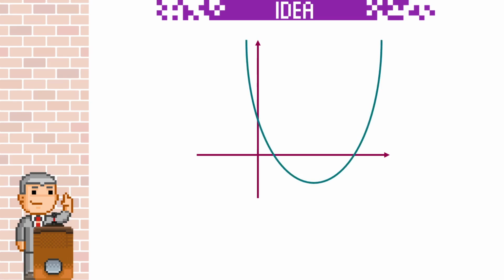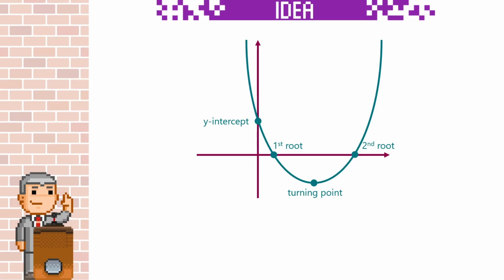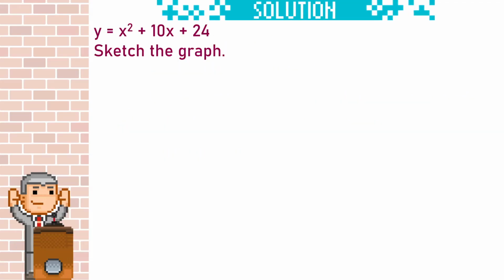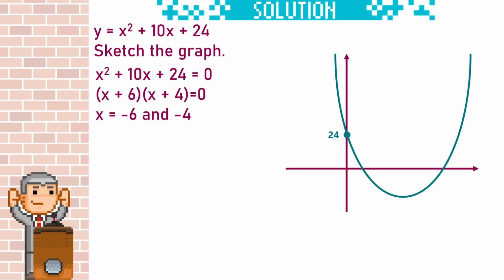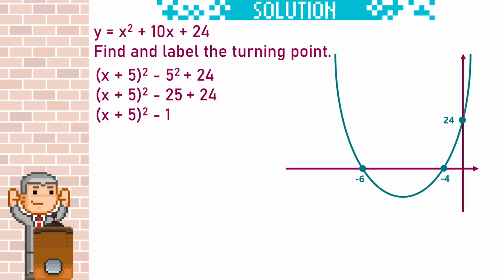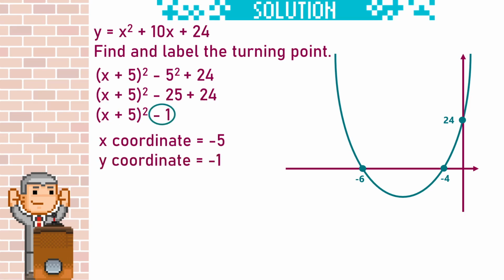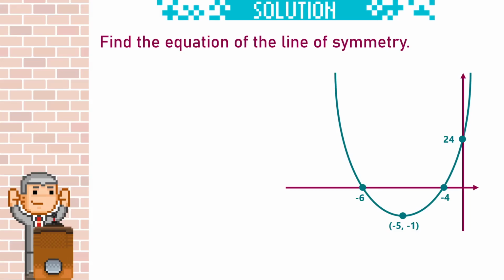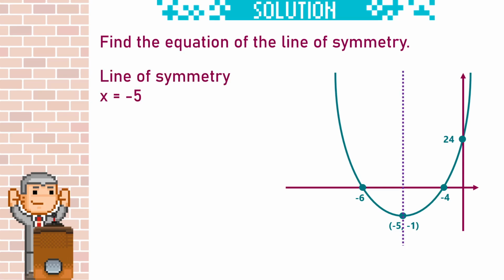Quadratic Graphs - A Level Maths Masterclass (P2.4)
This video is an incredible presentation to Quadratic Graphs.

Video chapters
00:00 Introduction
00:11 Basics
01:03 Questions
01:06 Sketch quadratic graph
01:38 Find and label turning point
02:05 Find equation of line of symmetry
02:20 Mastery task
02:31 Let us know your answer
02:34 Join us at onmaths.com